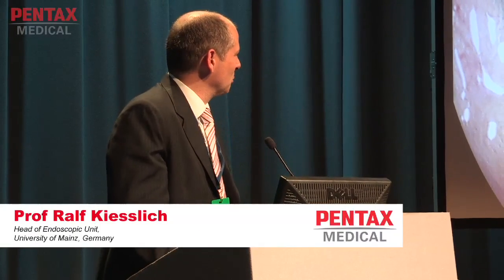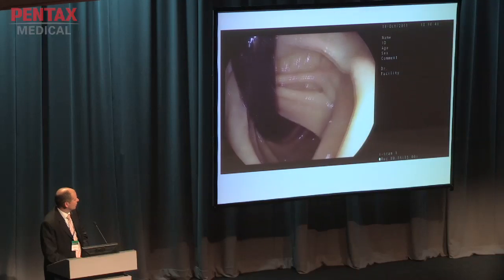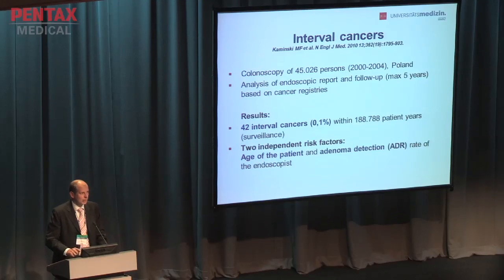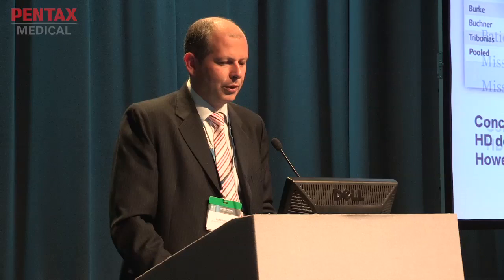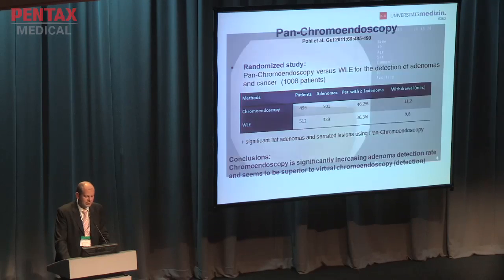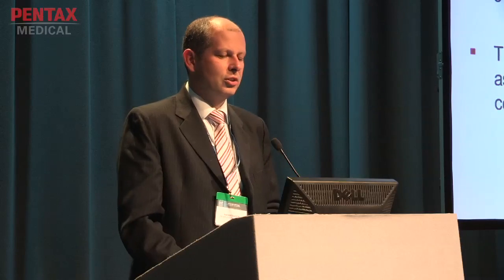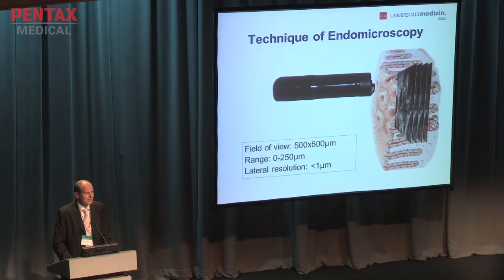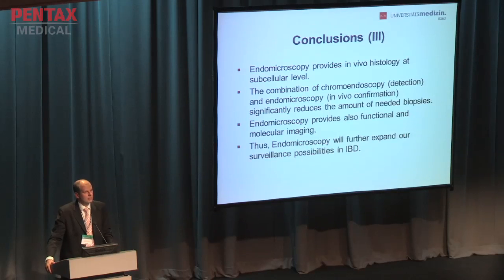Endoscopy and Early Neoplasia: Chemical to electronic to confocal imaging: tips and pitfall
Professor Ralf Kiesslich, University of Mainz, Germany speaking at the 2012 Digestive Disorders Federation Meeting.
The talk was titled -- Endoscopy and Early Neoplasia -- Embracing the future: Chemical to electronic to confocal imaging: tips and pitfall